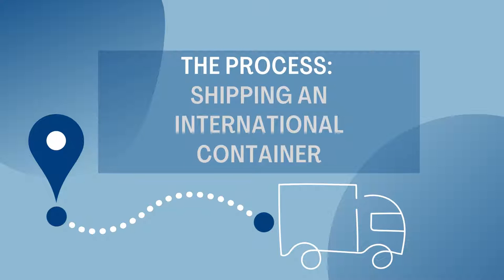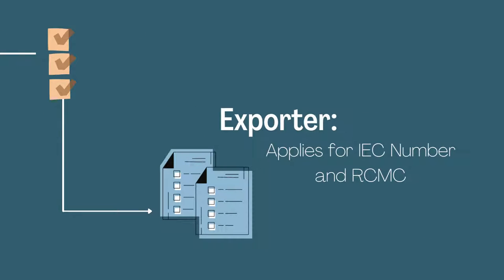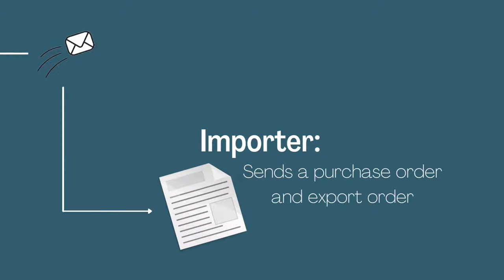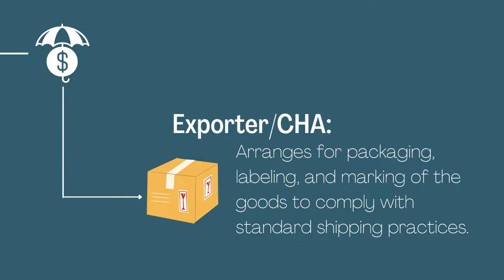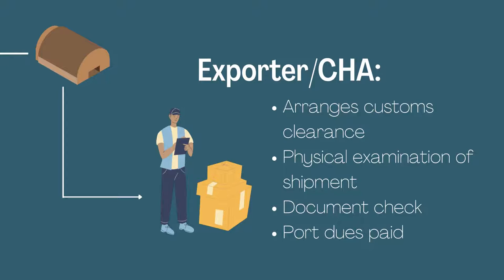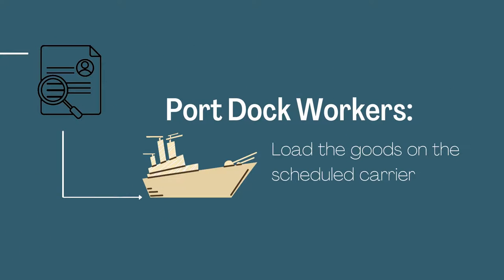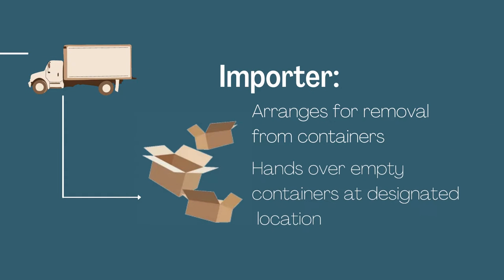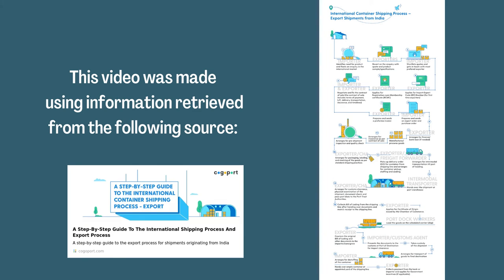International Container Shipping Process - Shipment from India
This video is an overview of the process of shipping an international container. Some of the terminology used is associated with workers in India specifically, such as "customs house agent".